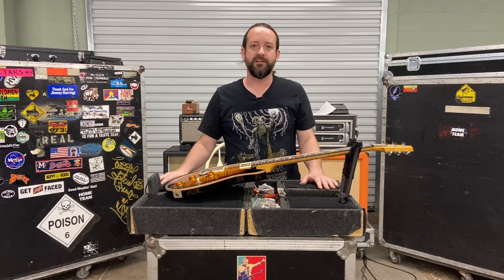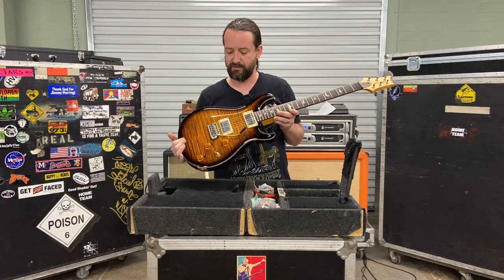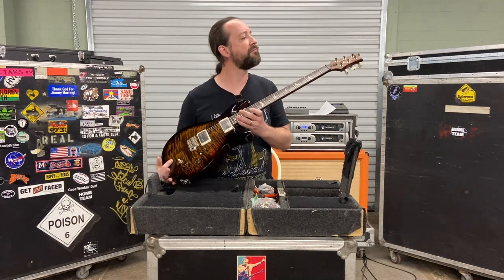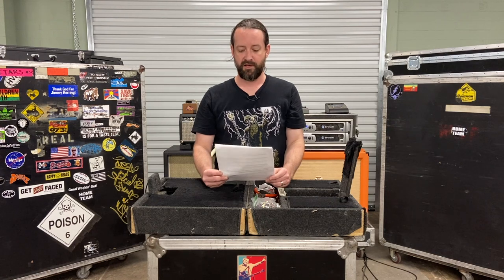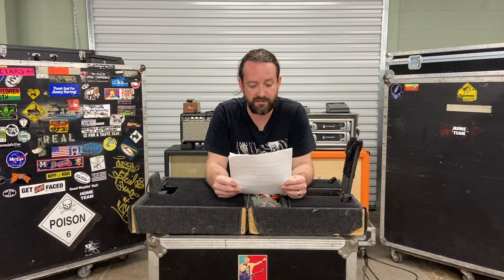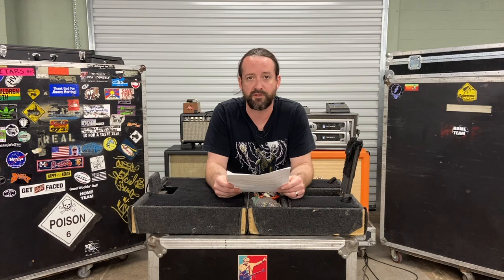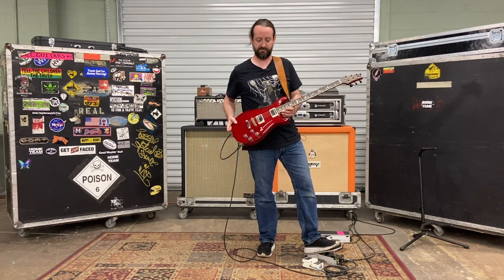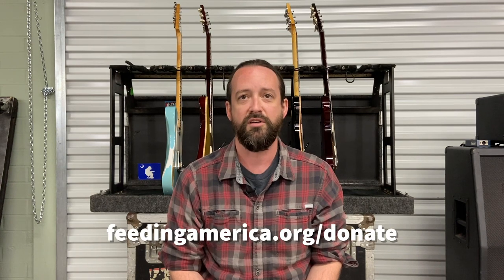Ask ZOEL A Question: Jimmy Herring's Guitars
In the sixth episode of "Ask ZOEL A Question", Widespread Panic guitar tech Joel Byron runs through Jimmy Herring's guitar arsenal.

00:00 Intro
00:30 Custom PRS 22
03:43 Gold PRS DGT
04:24 Black/Gold PRS DGT
05:34 PRS 594
06:40 Tremolo bars
07:40 PRS NF3
09:15 Partscaster
11:58 Jimmy's pickups
13:08 Jimmy's frets
13:45 Jimmy's go-to guitar
14:16 Jimmy's action
15:21 PRS Custom aka "The Chesire Cat"
15:53 Out of phase pickups demo
17:14 How to get Jimmy's sound

Presented by Joel Byron
Produced by Joel Byron and Matt DeCamp
Shot and Edited by Matt DeCamp